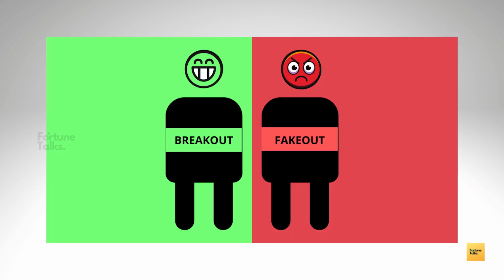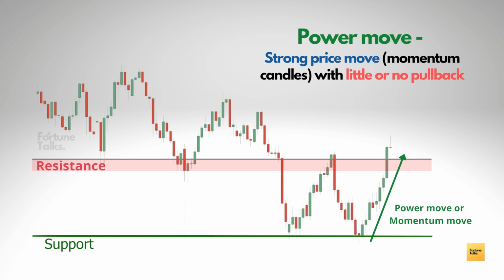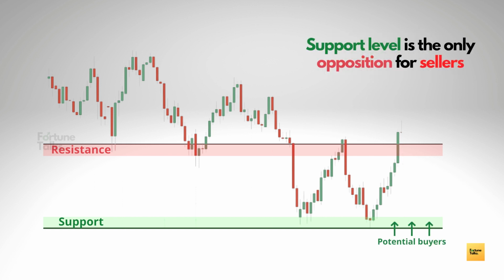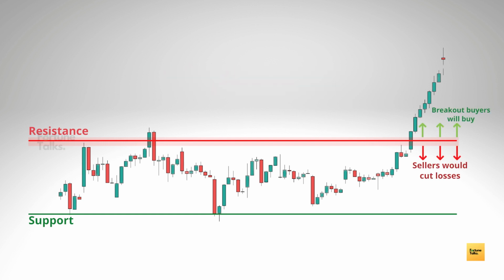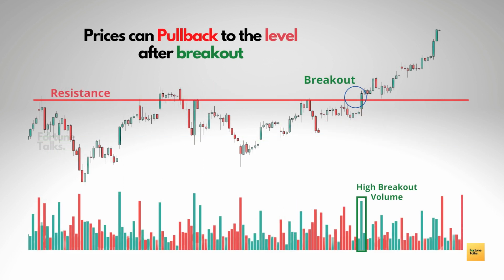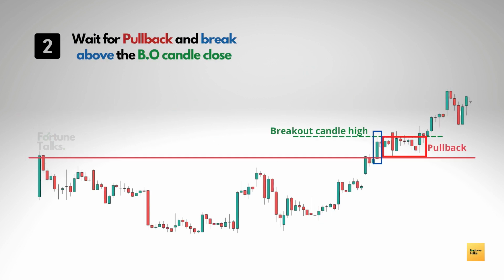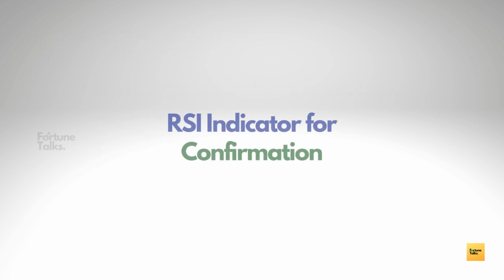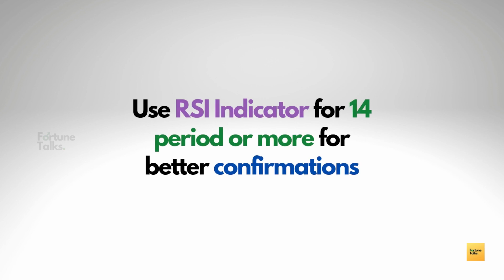Identifying False Breakouts | Episode - 9 | Price action course | Fake outs | Price action trading